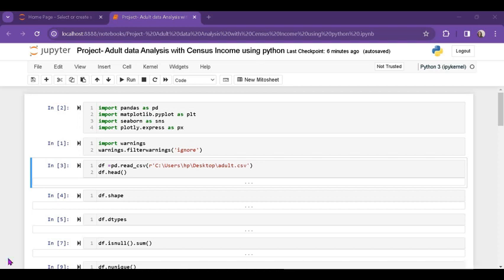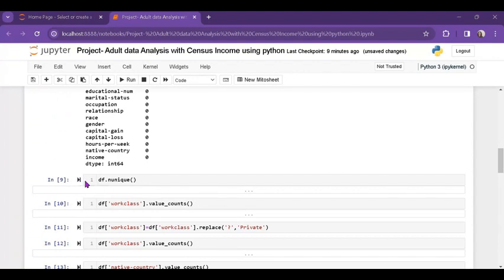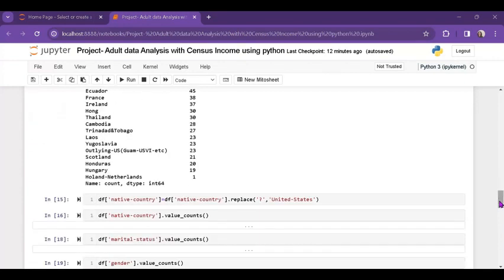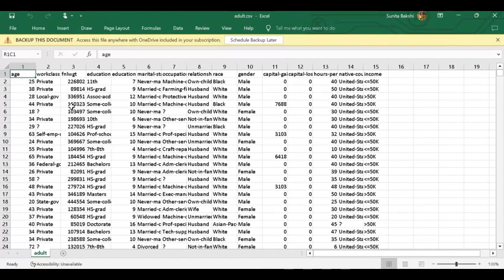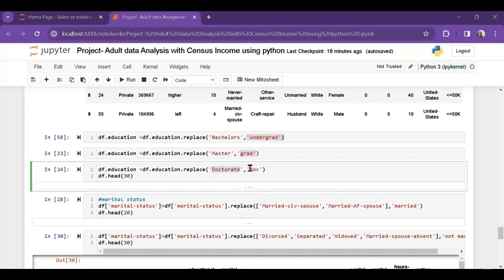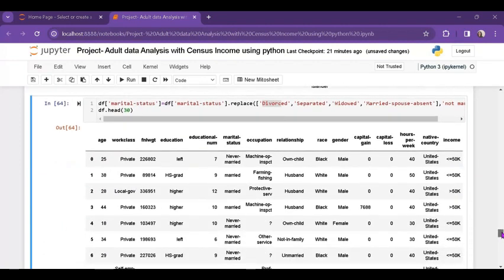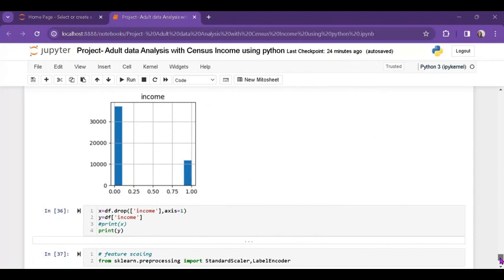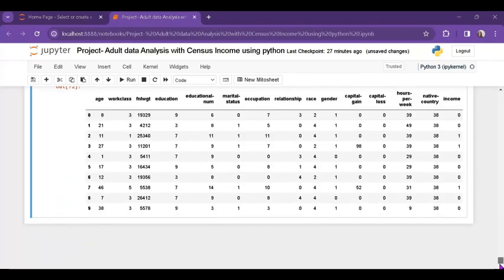Project: Adult data Analysis with Census Income using python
# Machine learning:
# Data Science:
# Data Analysts:
# Data Visualization:
# Time Series:
# R Language:
# Open CV:
# Palmistry: Astrology:
# Song in Guitar Tab: